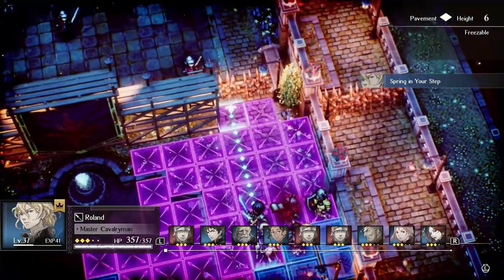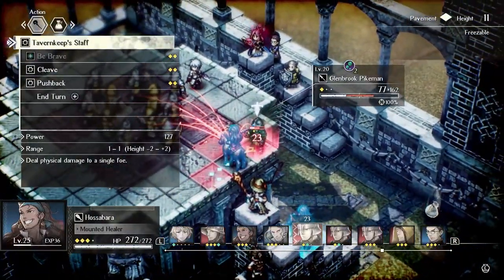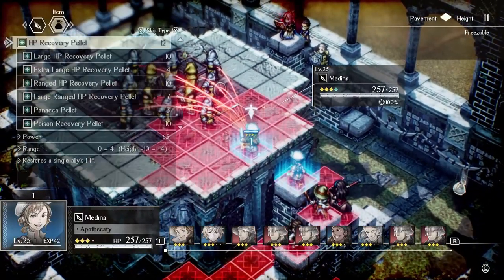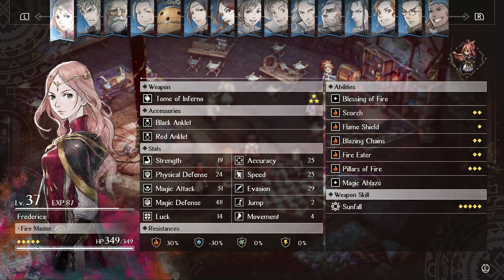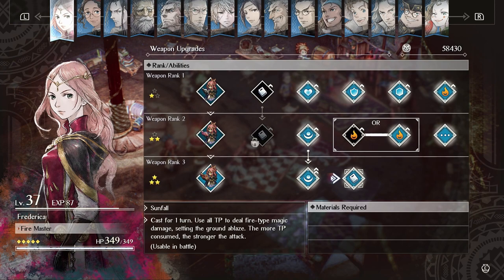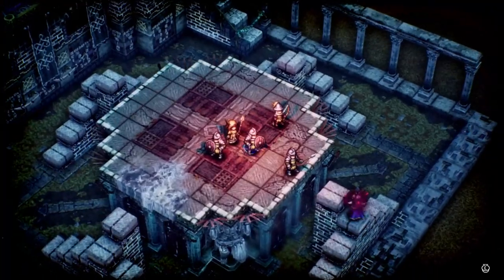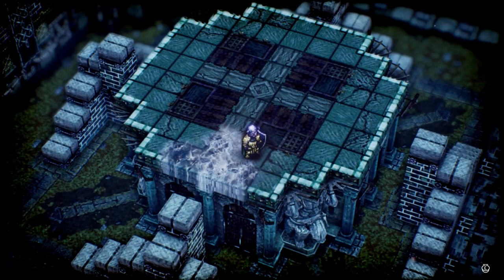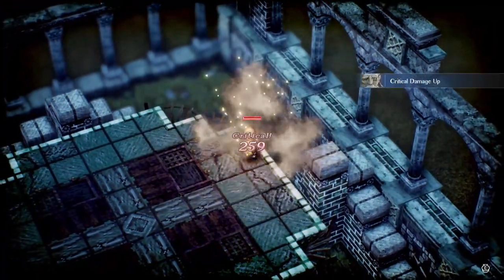Triangle Strategy | 5 Tips for High Damage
These 5 tips and tricks for Triangle Strategy can help you maximize your damage potential and help get you thinking about even bigger combos!

Chapters

0:00 Intro
0:27 Push for Damage
0:56 Ice, Fire, and Lightning
1:33 Fire Power
2:47 Teleport and Push
3:18 Mage Sniping